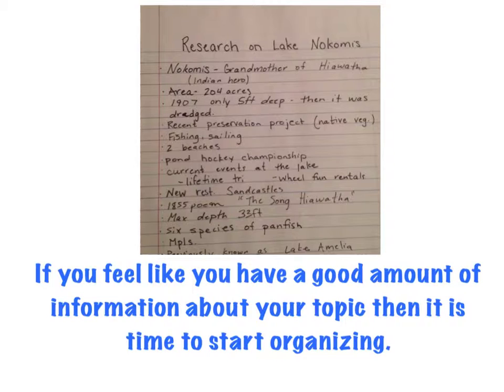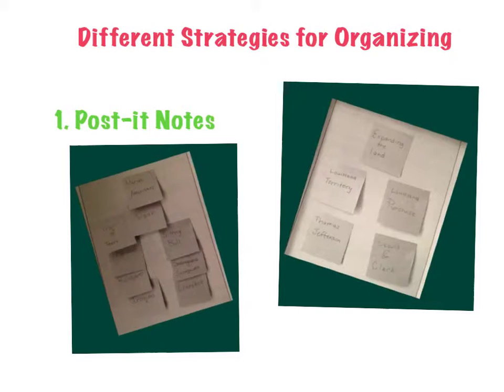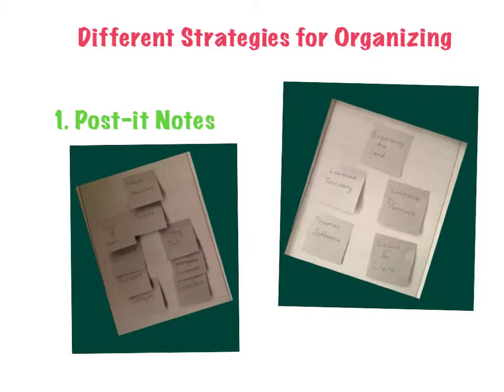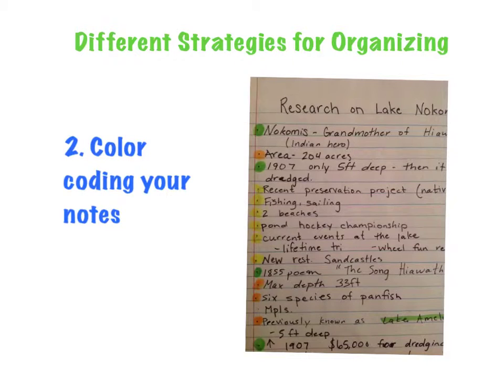Informational Writing: Session 12